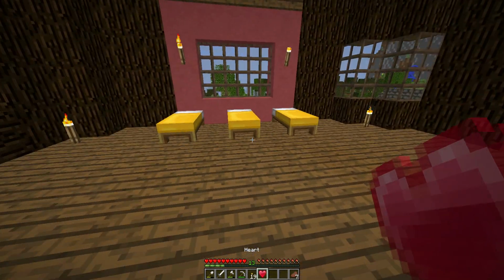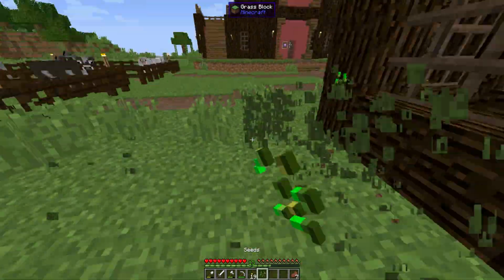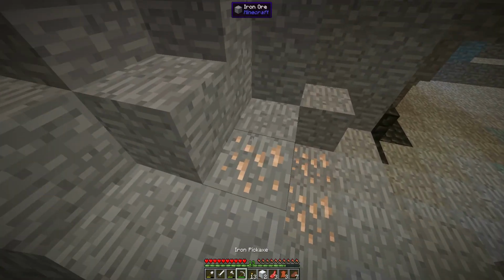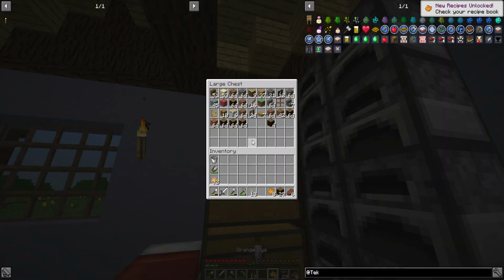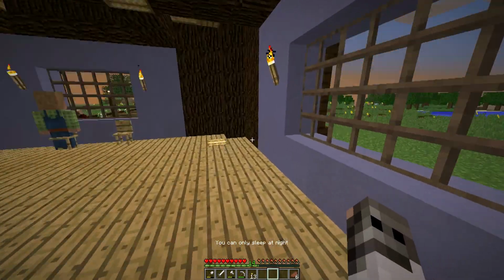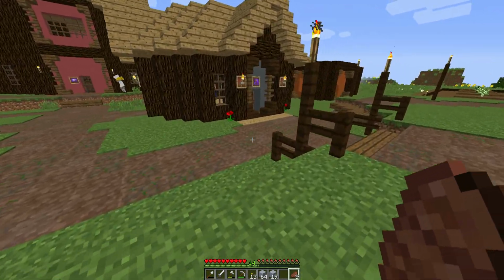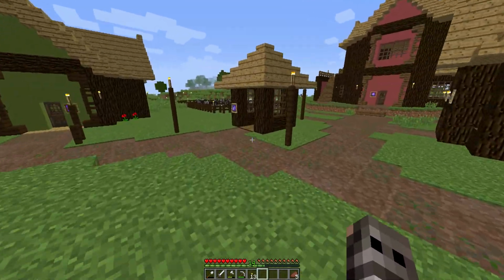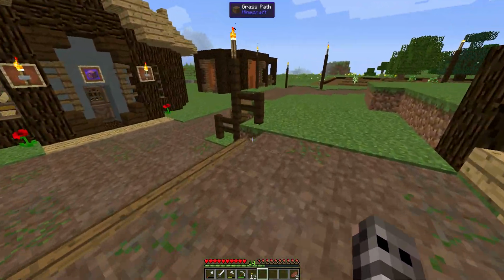Lets Play TekTopia. Se1. Ep4. First Villager Heart!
Lets Play TekTopia!
"It is no wonder vanilla villagers don’t get any work done - their arms are fused together!
TekTopia frees the poor villagers’ hands and finally lets them do their jobs! Build a village in your own unique style and watch as interested visitors arrive - recruit nomads and trade with the merchant to build up a thriving town. Watch as the farmers till the ground, lumberjacks chop down trees, and the children chase each other in a merry game of tag, all the while being kept safe by the ever vigilant guards. There are over 20 different villager professions to choose from and over 18 unique structures to make your village work for you."